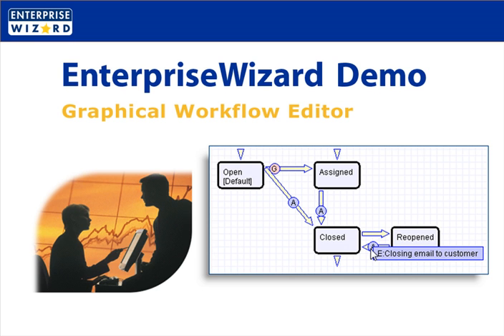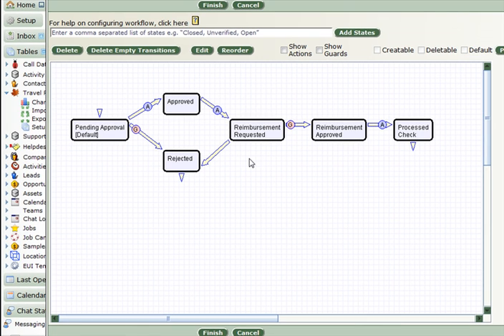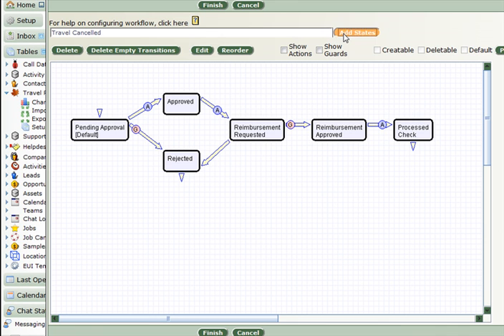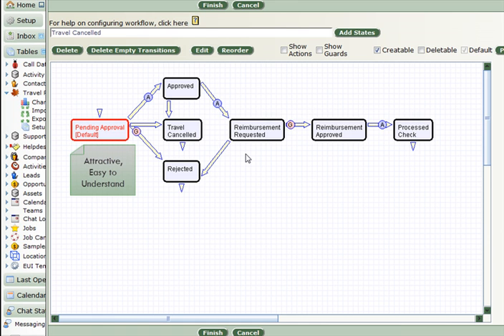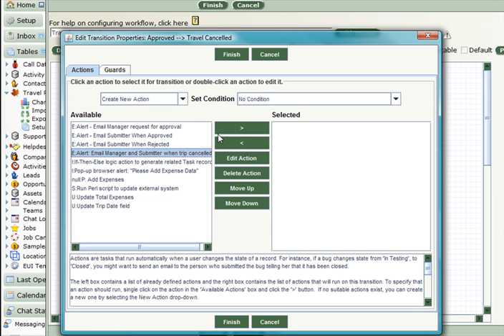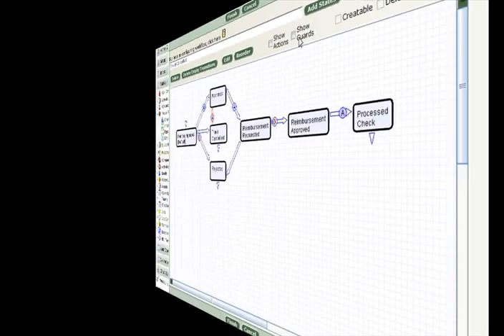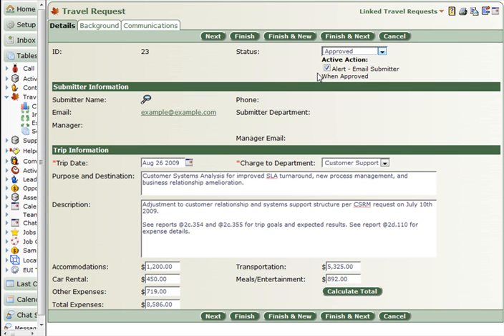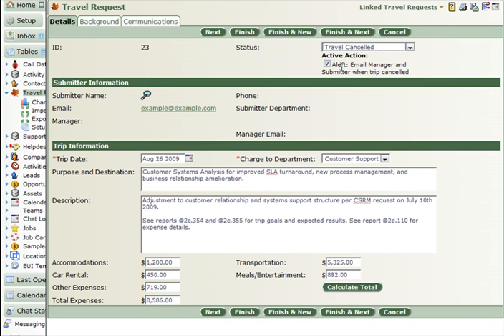Graphical Workflow Editor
Design your process flow with actions and validations using our drag-and-drop workflow editor.